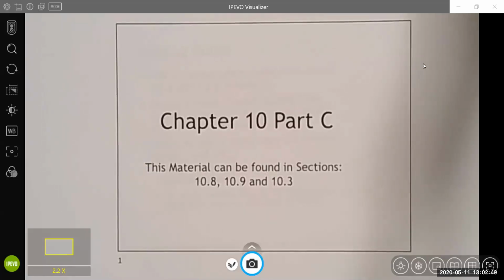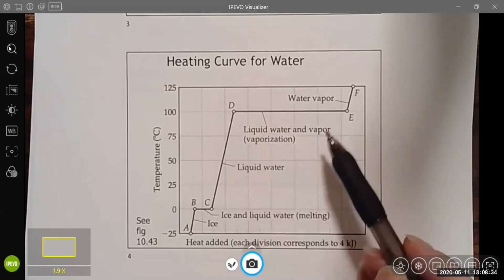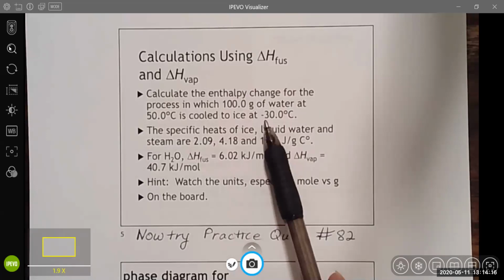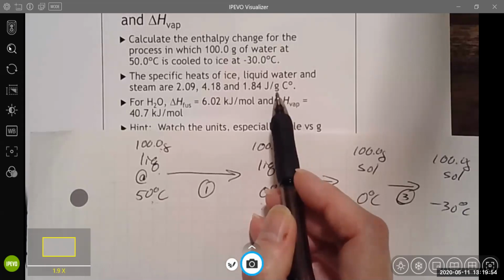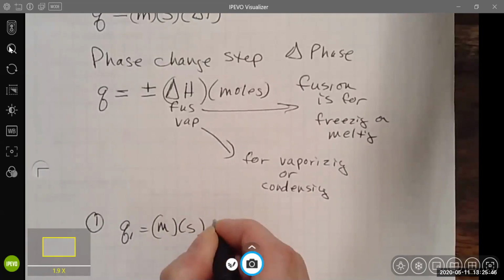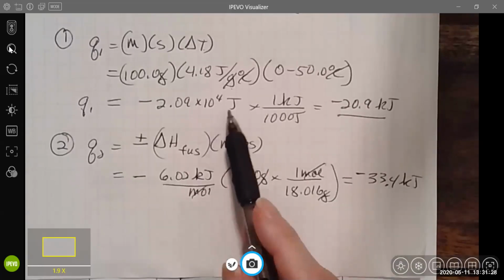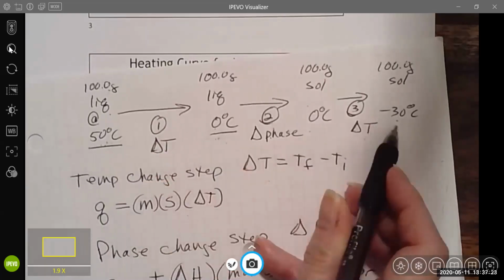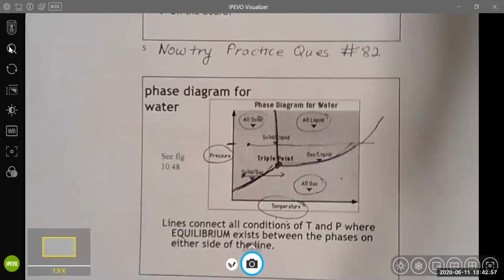Heating Curve Calculations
Chem 200 Chp 10